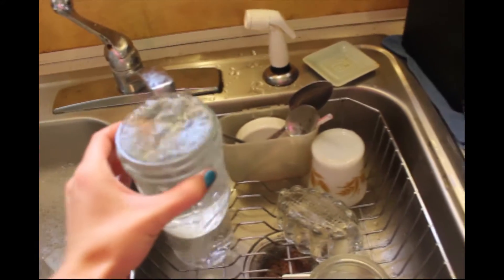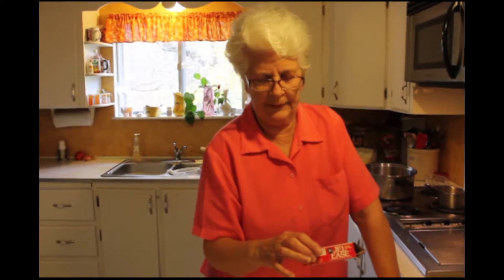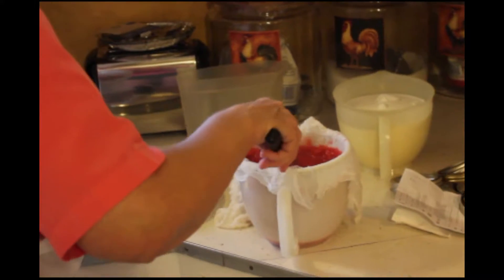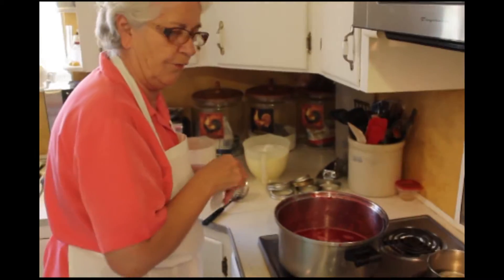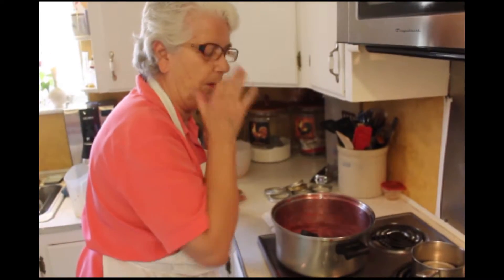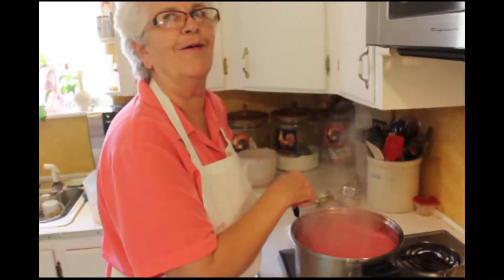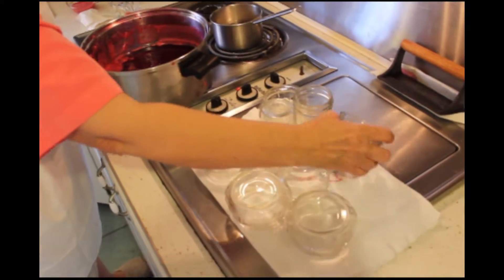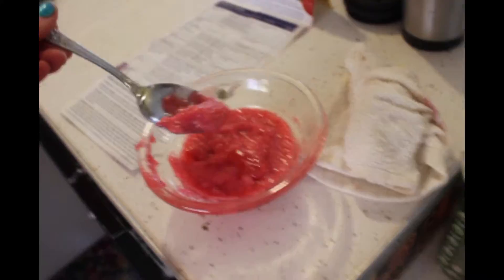Messages From Mema - Preserves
Mema shares with us how she prepares her raspberry preserves. Let me tell you, they are delicious.